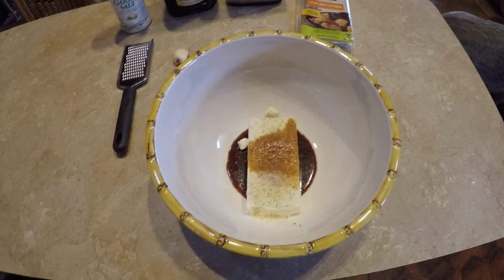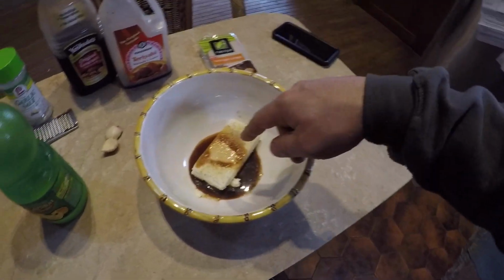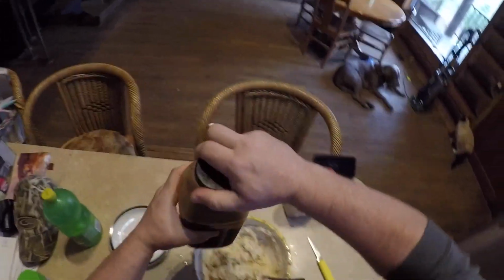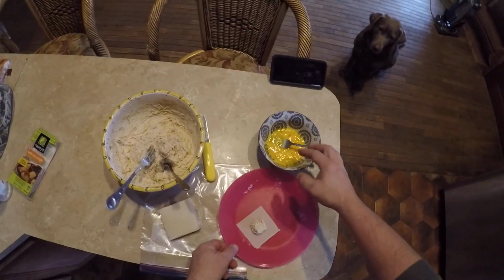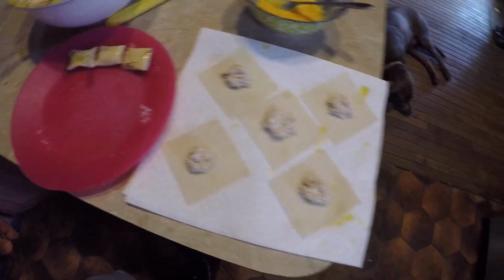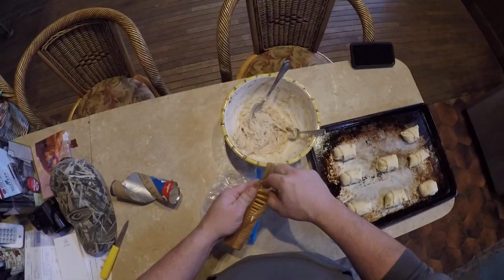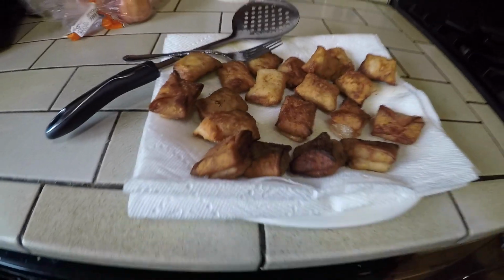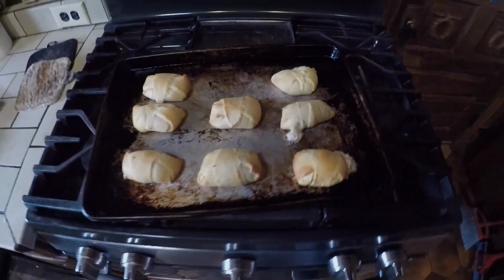Crab Puffs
Sorry for the rough video. Did this with the GoPro and there was a bit of background noises. I should have some fishing videos coming out as soon as the ocean lays down and I can get out.

1lb crab meat or smoked fish
2 blocks of cream cheese
2 tbsp teriyaki sauce of your choice
1 tbsp garlic salt
1 tsp lemon juice
Add pepper and garlic to taste